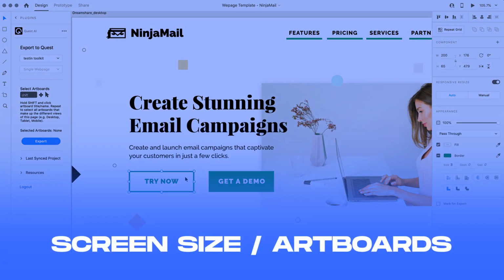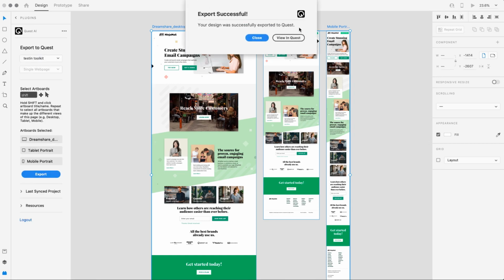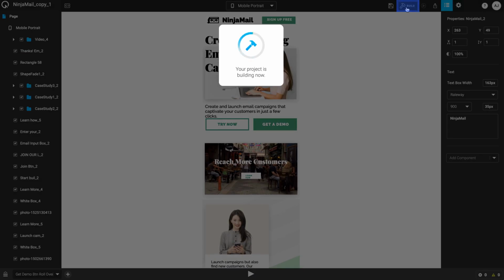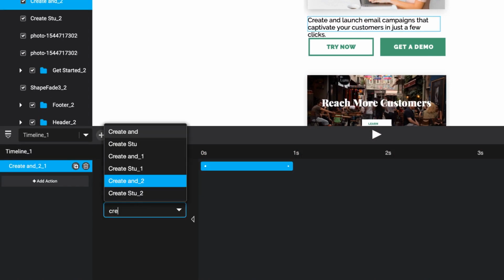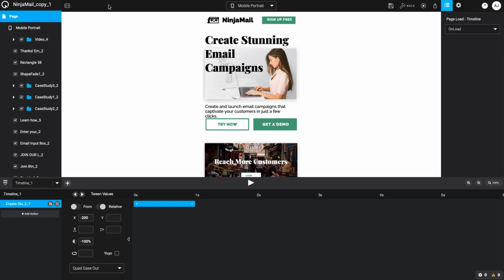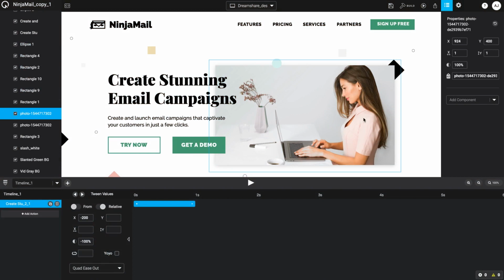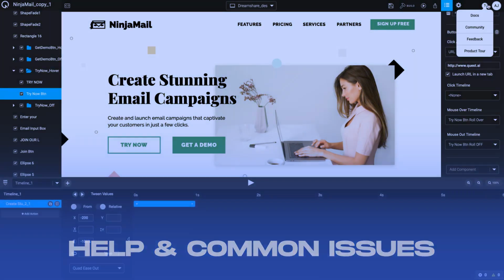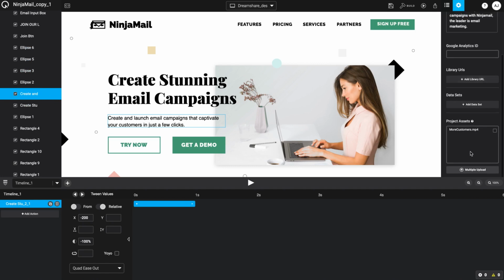Quest 2 Min. Demo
It just takes 2 minutes to become a semi-pro Quest AI user and start building websites out of your original design files. Import Adobe XD and Figma design docs and instantly convert them into HTML websites. Not a "web-designer"? In 2 minutes, you can be...